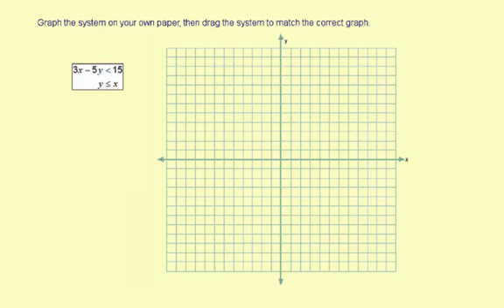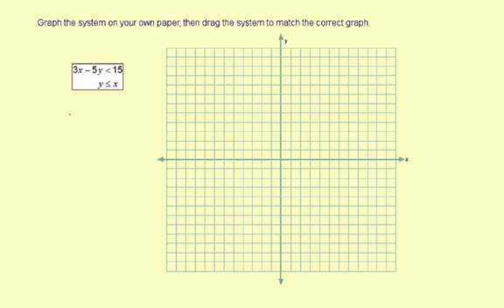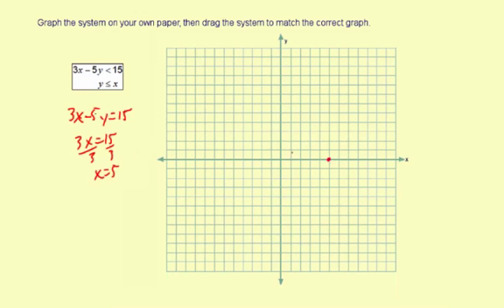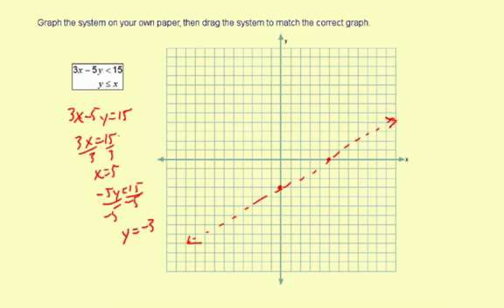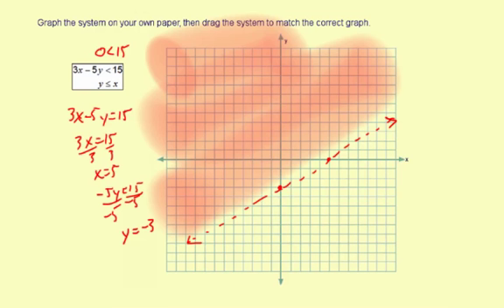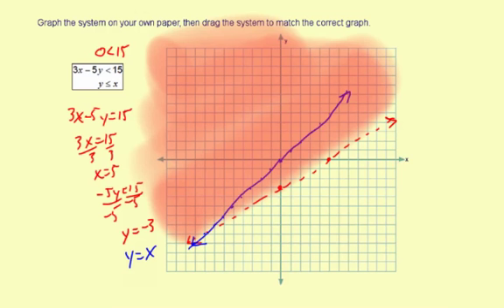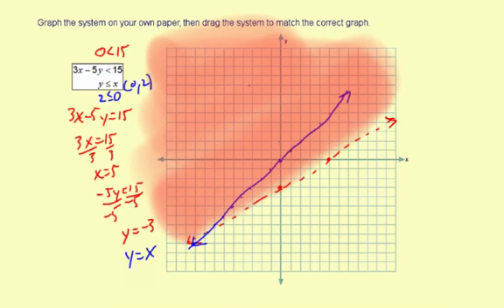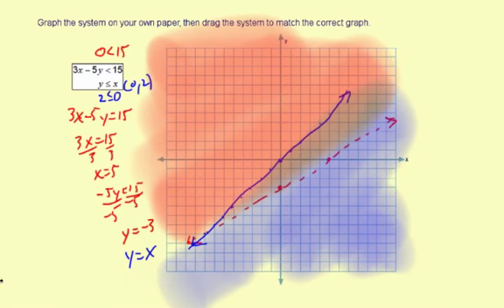systemLinearInequalities2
Graphing a system of linear inequalities